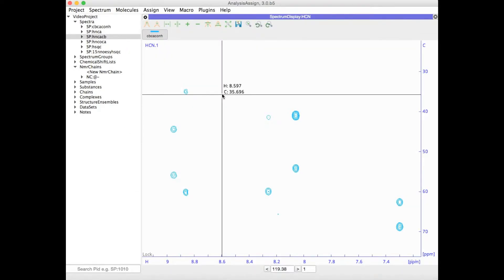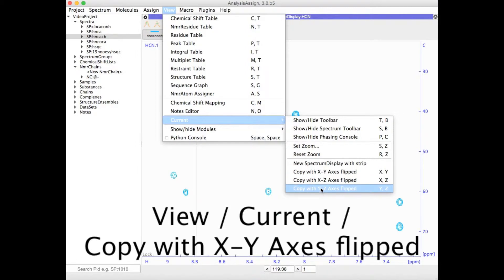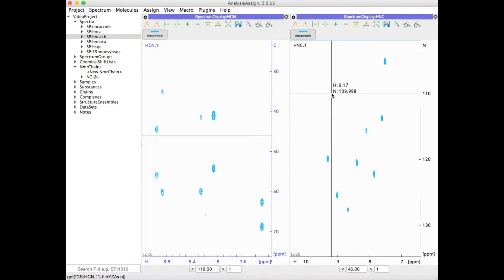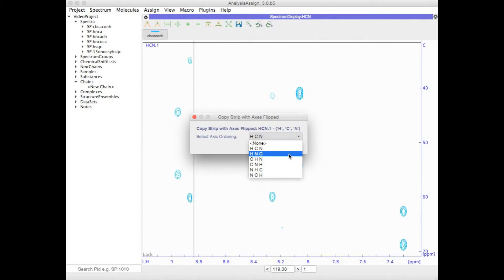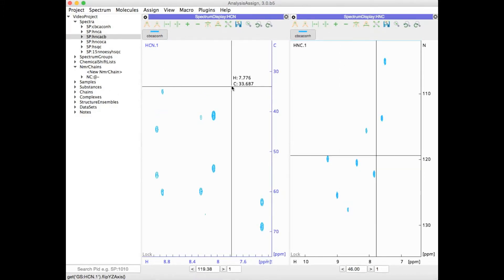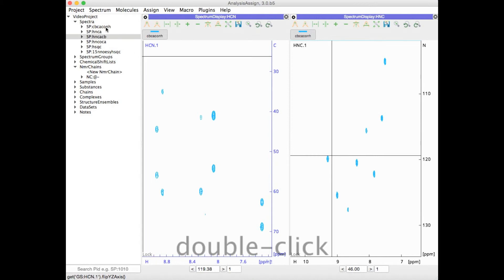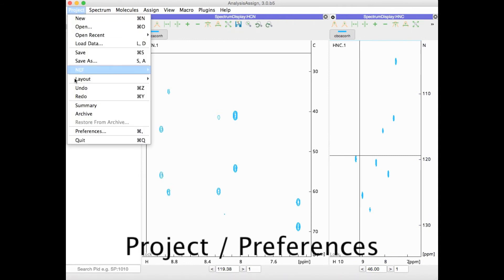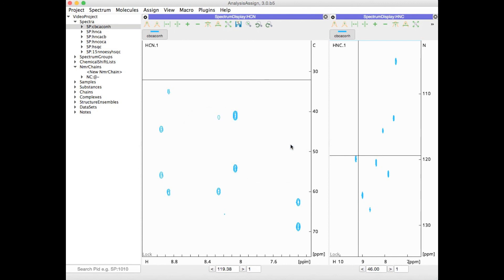CcpNmr AnalysisAssign V3 Flipping Spectra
How to change the axis arrangement of a spectrum in CcpNmr AnalysisAssign V3